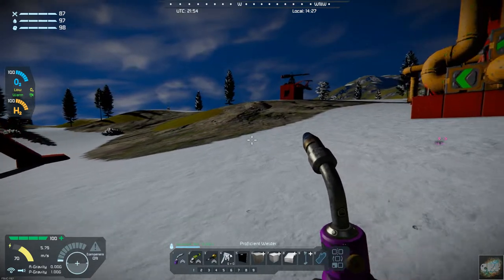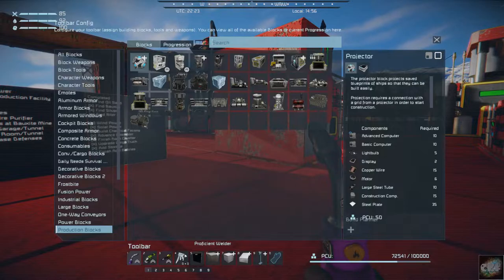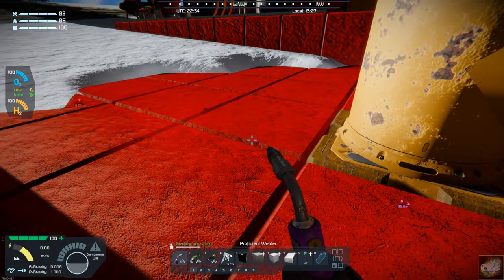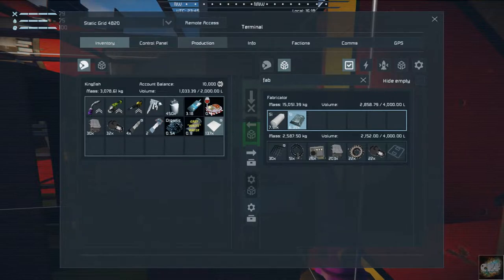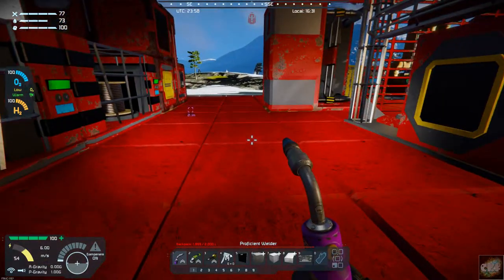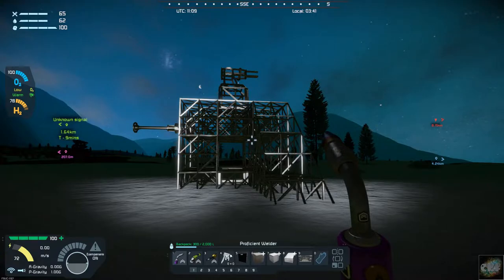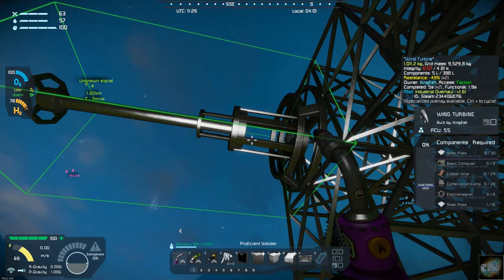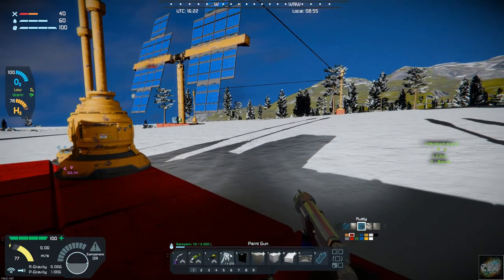Space Engineers – Season 1 – Day # 32 – Industrial Overhaul – More Defenses and Munitions Factory!